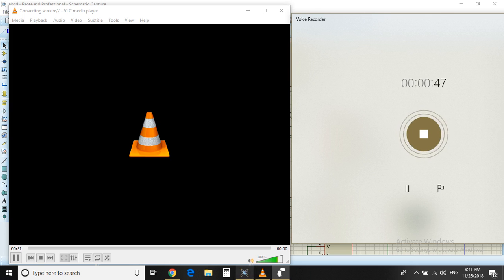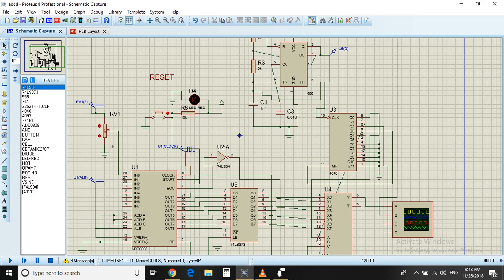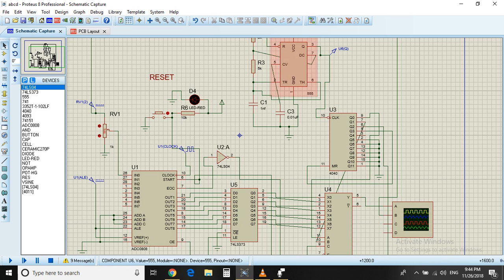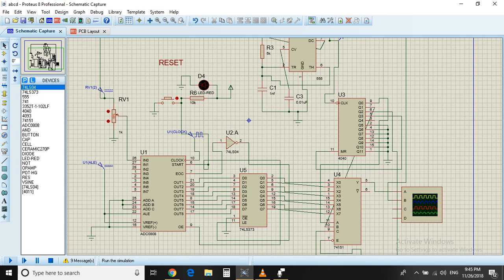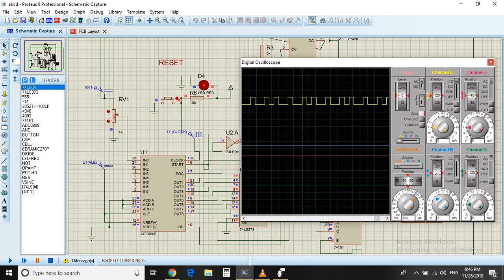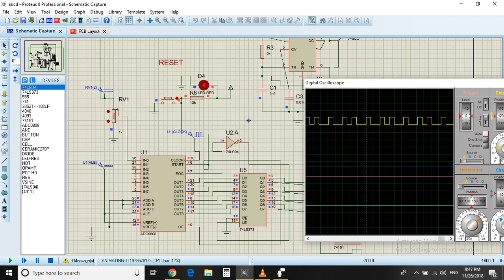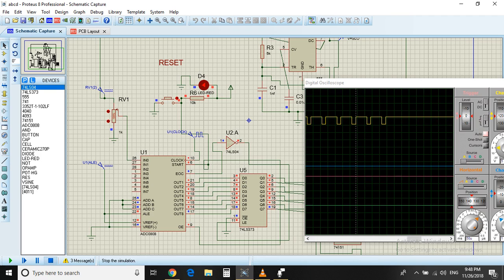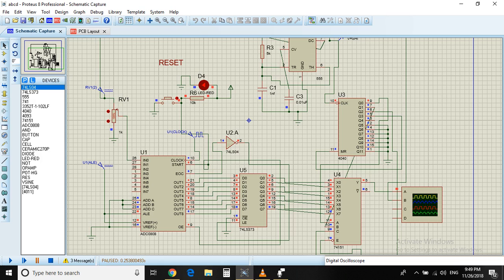Pulse Code Modulation Transmitter design using proteus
This is PCM transmitter block/circuit in proteus simulation. It uses ADC0808 , 74LS373 8 bit latch IC , 74151 mux , 4040 12 bit ripple counter , IC 555 timer with 70% duty cycle and 80KHz frequency design.
Please use earphone for proper sound.